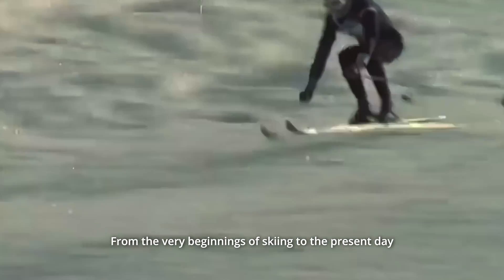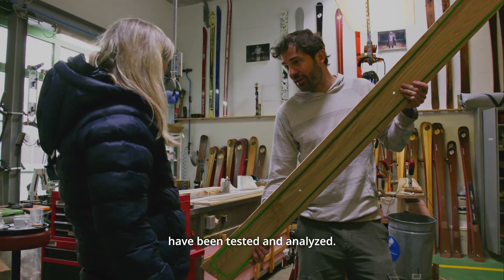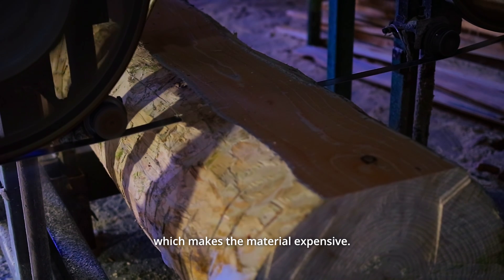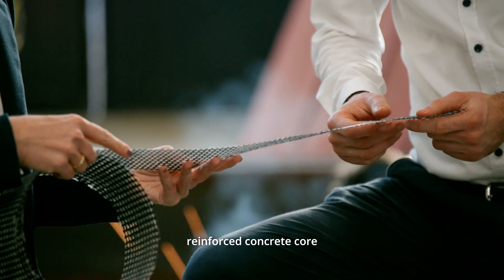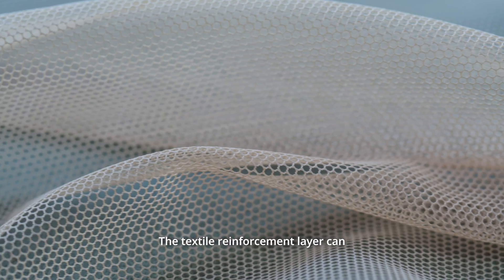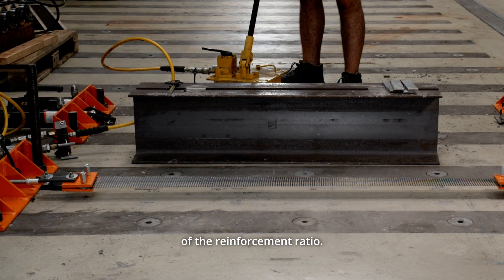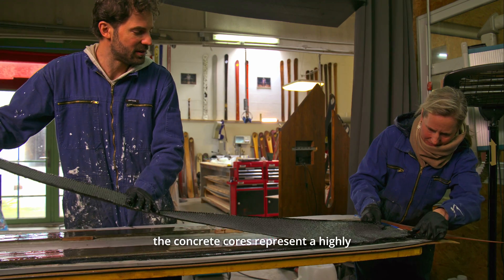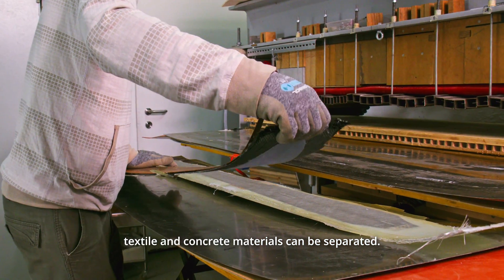Textile Reinforced Concrete (TRC) Core for Sports Equipment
The ski core has always been the centrepiece of every ski, defining its distinctive characteristics. To this day, the core is almost exclusively made of wood. TU Wien proposes a novel ski core made of textile-reinforced concrete (TRC). Using TRC in the production of sports equipment opens up new dimensions of performance in terms of load-bearing capacity and dynamics, while simultaneously allowing for individual customisation of the skiing characteristics.